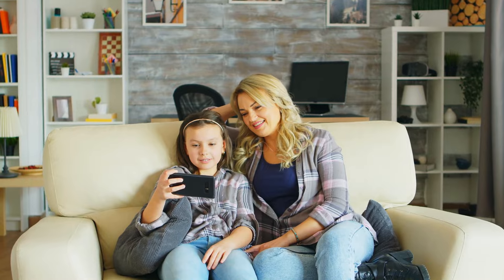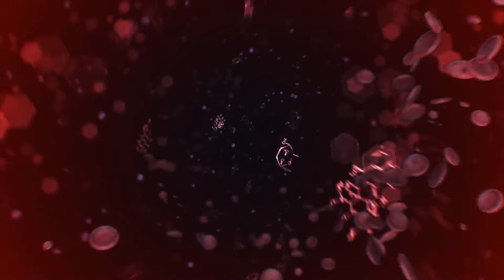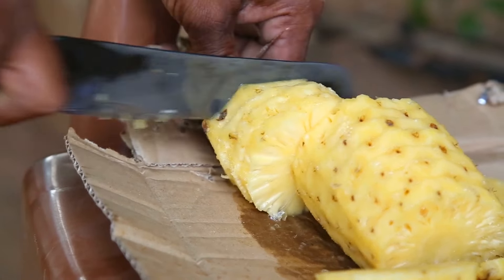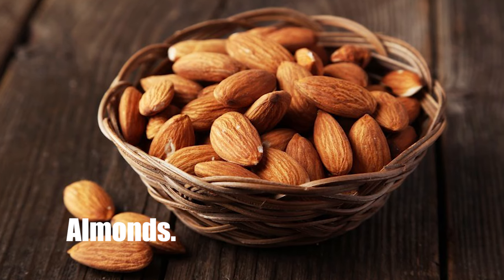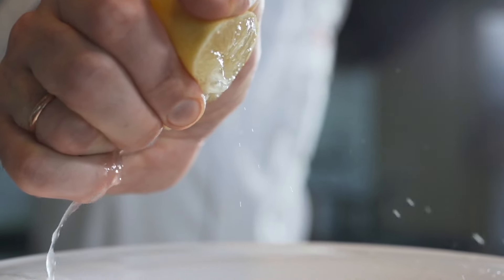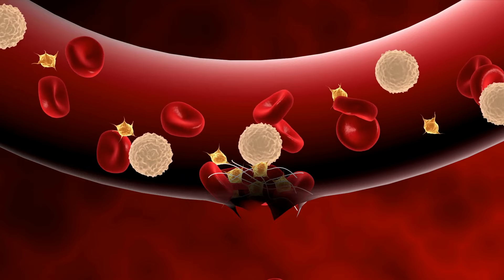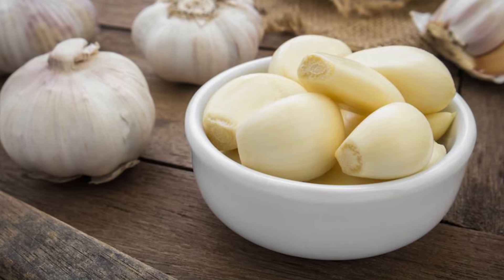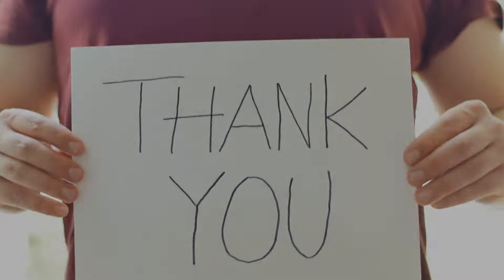Top 10 Best Foods That Can Thin Your Blood | Natural Blood Thinners Food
In this video, I share with you the best food that can thin the blood

SHARE these videos with family and friends so they can enjoy it too!